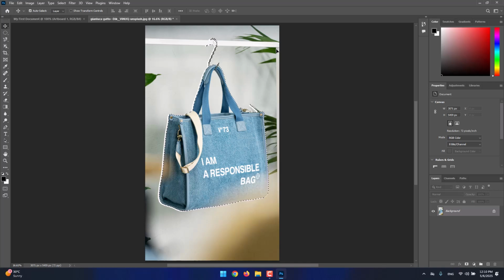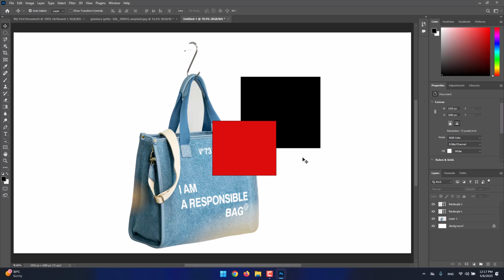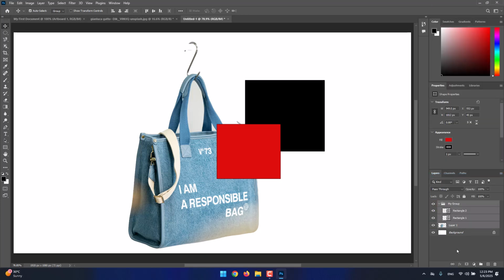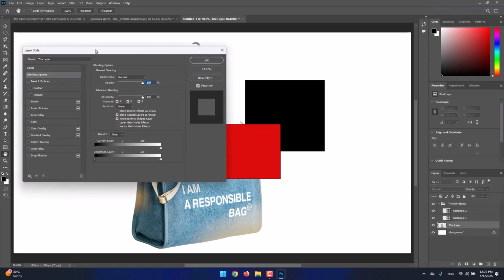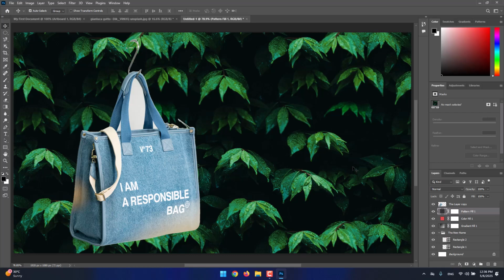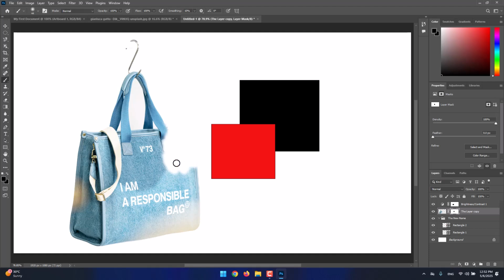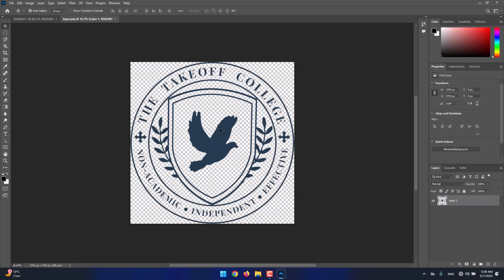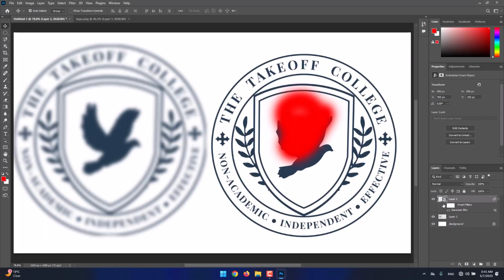Photoshop Intermediate Tutorial (Complete Course)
Take your Photoshop skills up a notch with this intermediate-level course. You’ll dive deep into layers, adjustment layers, masks, and smart objects to create flexible, non-destructive edits. Perfect for those who already know the basics and want to move into professional techniques.

📌 What you’ll learn in this course:
✅ Organize, manage, and blend layers like a pro
✅ Apply adjustment layers for color correction and effects
✅ Master layer masks for advanced, non-destructive editing
✅ Use smart objects to edit efficiently and flexibly
✅ Combine intermediate techniques into polished, professional results

VIDEO CHAPTERS
0:00 Intro
0:40 Layers & Layer Management
25:44 Adjustment Layers Unlocked
31:12 Mastering Masks in Photoshop
38:55 Smart Objects for Smart Editing